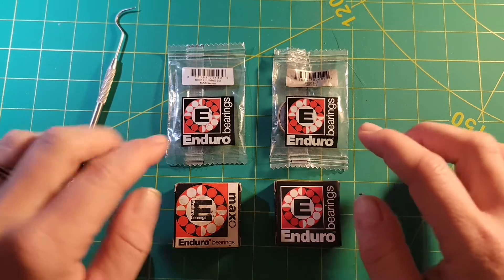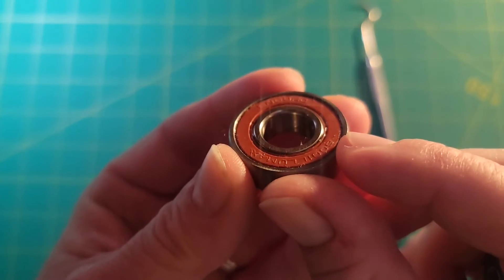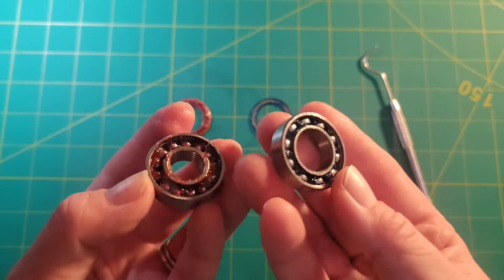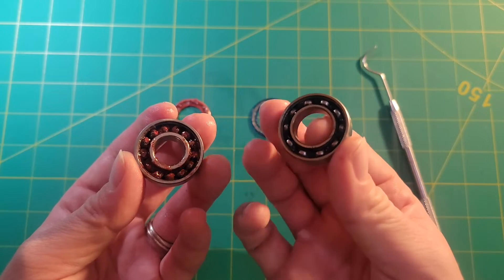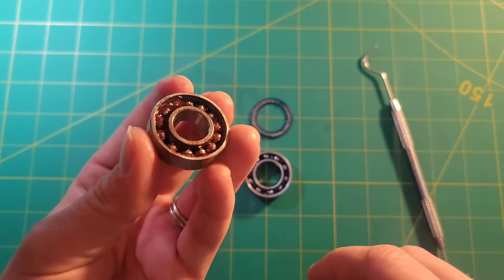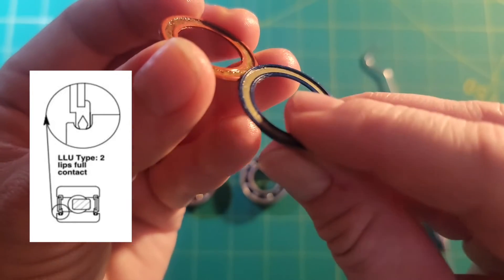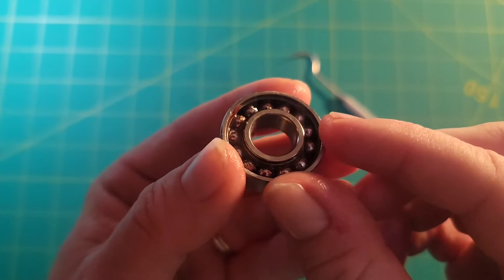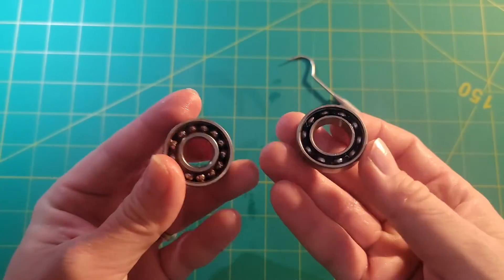Red vs Blue: Enduro MAX vs ABEC 3 bearings (and there is a right choice!)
Size is all that matters right? When it comes to cartridge bearings - that's a big NO! Bearings are designed with their purpose in mind, and it is possible to have the perfectly sized WRONG bearing that is not suited for your application. In this video, Danielle walks you through two of the most common Enduro Bearings and all of their activity-specific features: the Enduro Abec 3 bearing and the Enduro MAX. By the end of this video, you might be losing an inordinate amount of sleep about your past hub services. :-)